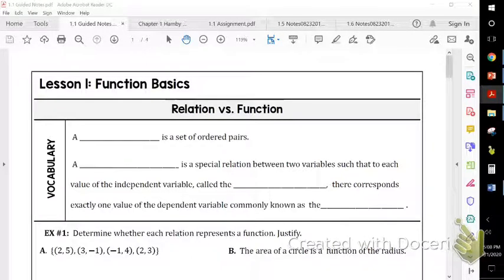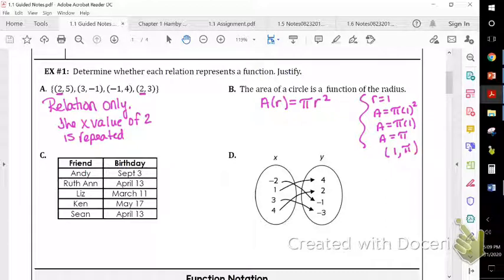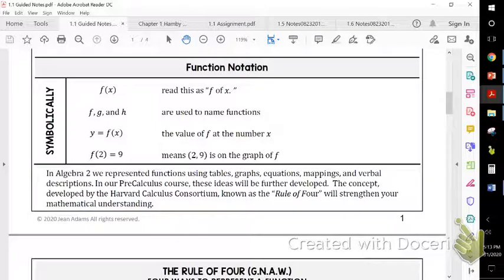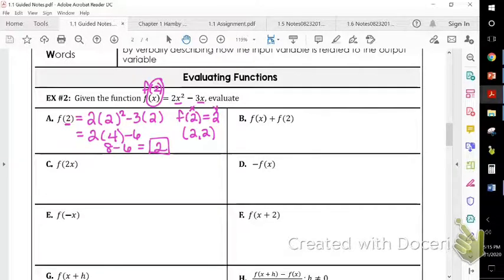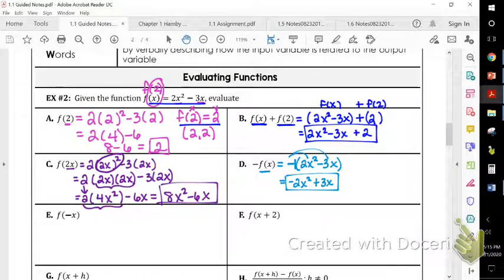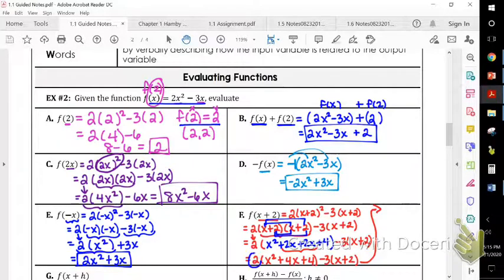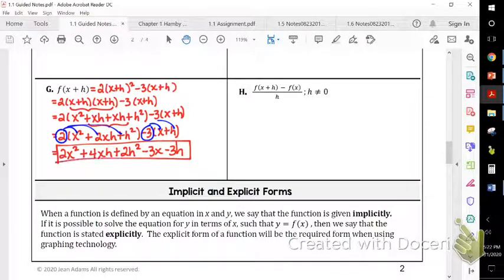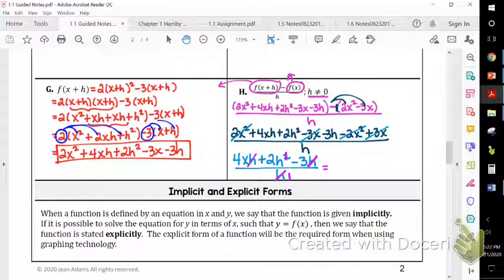PC 1.1 Part 1